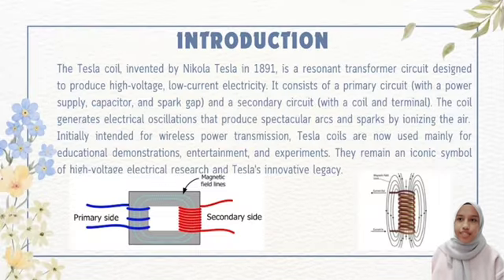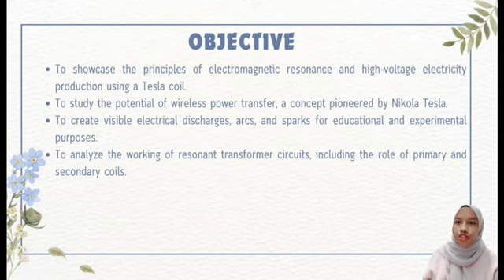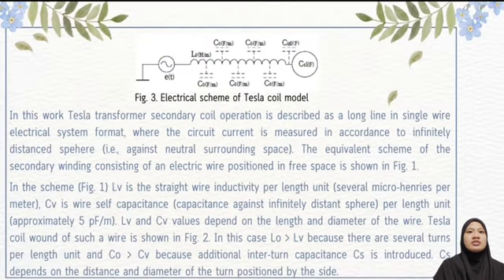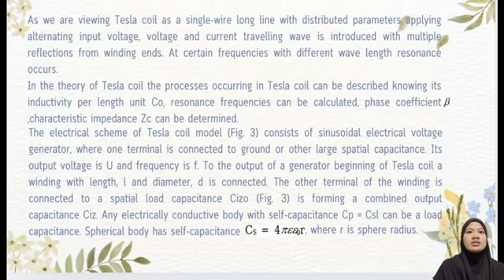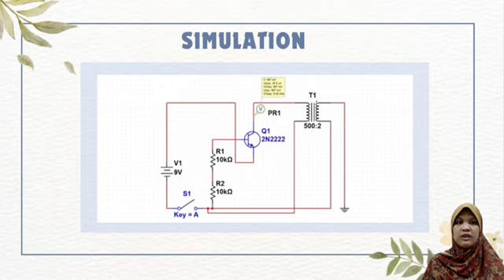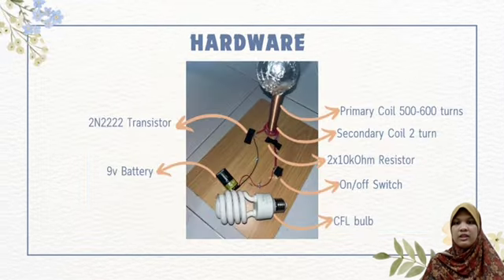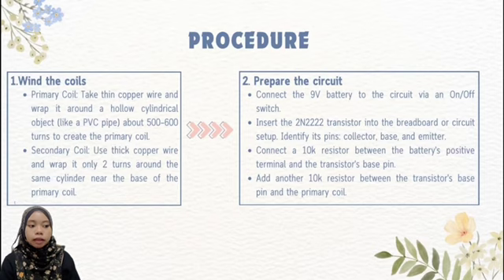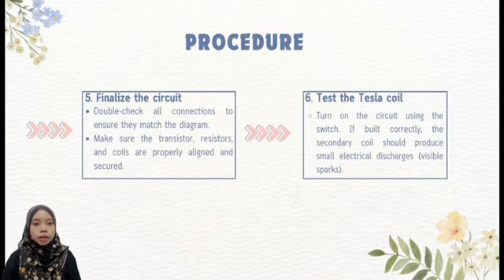BERG3743 - TESLA COIL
1. NURUL HUDA BINTI AHMAD RIZAN. (B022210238)
2. NUR AZNEEZA FARZANA BINTI AZMI. (B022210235)
3. ANIS SYAZANA BINTI HALIDAN. (B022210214)
4. FATIN KHAIRINA AQILAH BINTI HANAFI. (B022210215)